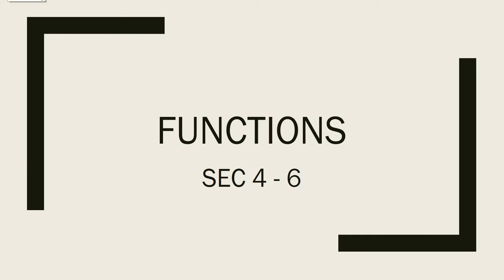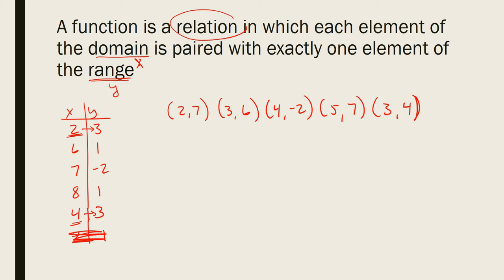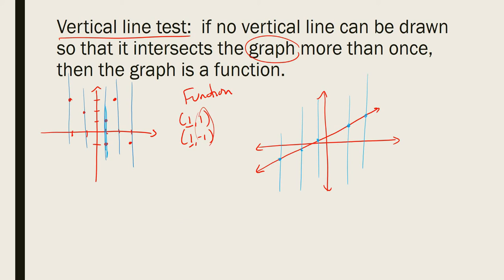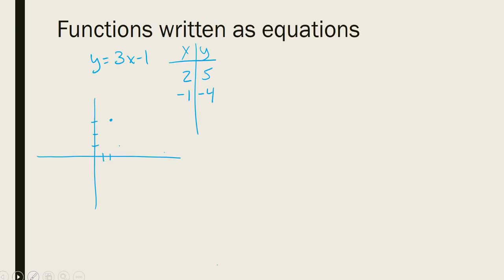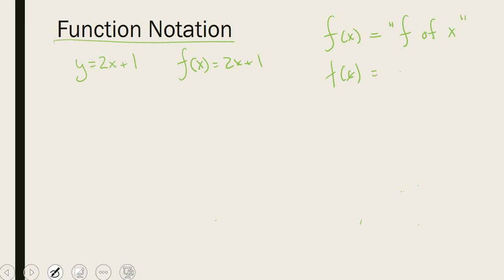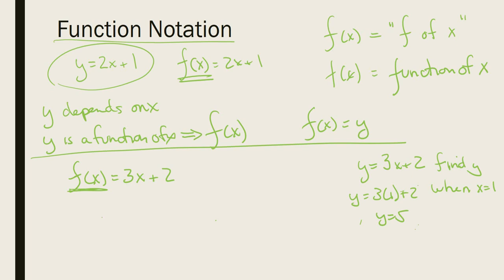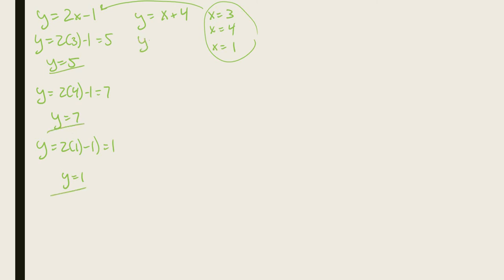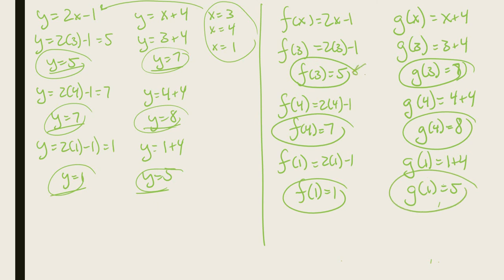Algebra Sec 4.6 YouTube